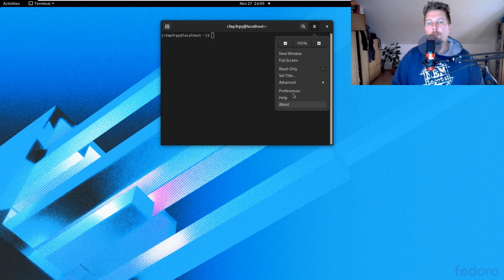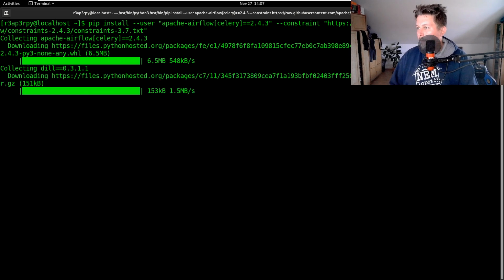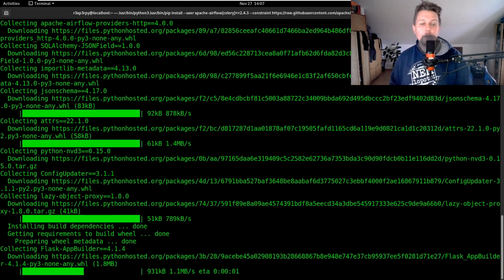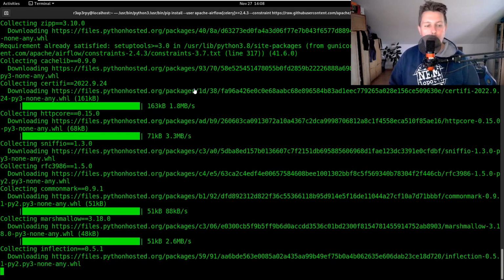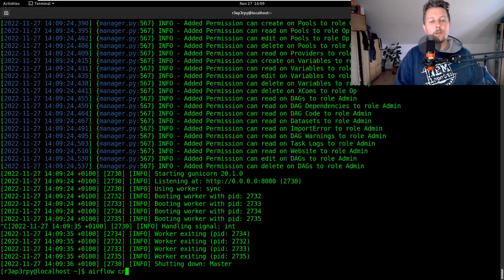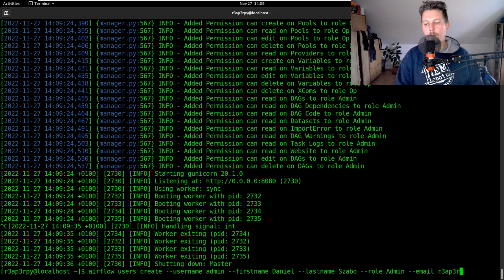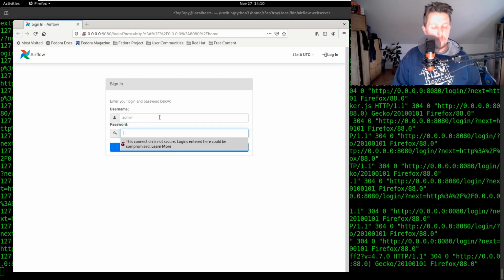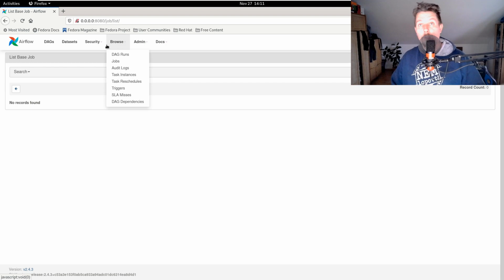Python - Airflow - Introduction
Lets take a look at how you can use airflow and python.